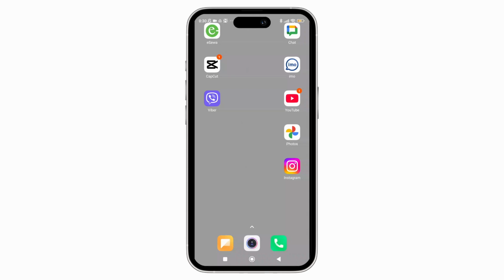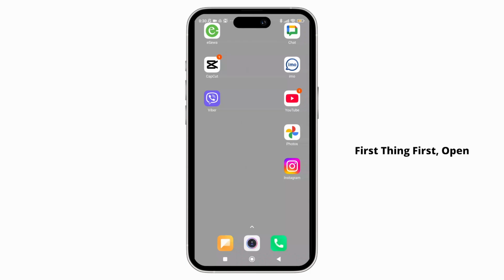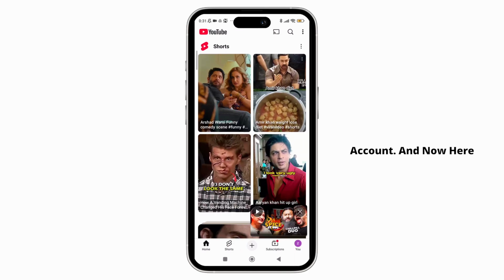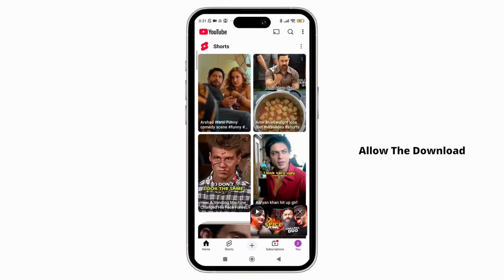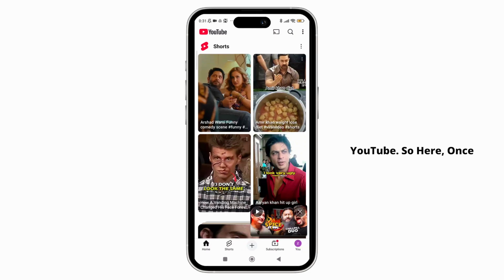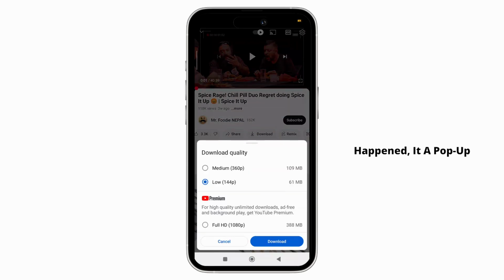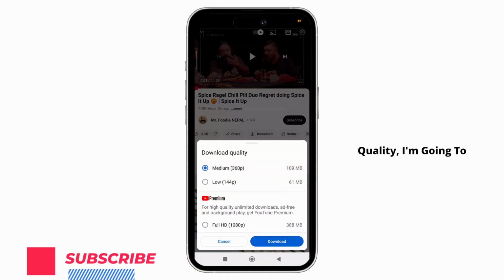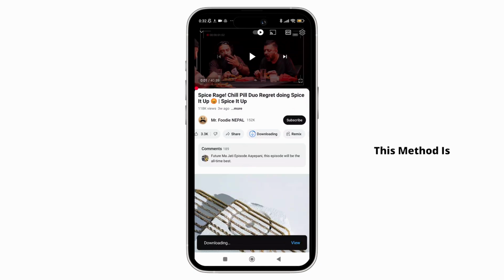How To Download YouTube Videos - Full Guide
Want to download YouTube videos easily and safely in 2025? 🎥⬇️ This full step-by-step guide will show you all the methods to save your favorite YouTube videos on your device — whether it’s a PC, smartphone, or tablet.

What You’ll Learn in This Video:
✅ How to download YouTube videos using official YouTube features
✅ Safe third-party tools and websites for video downloads
✅ How to choose video quality and format (MP4, 1080p, 4K)
✅ Tips to organize downloaded videos and watch offline

Whether you want to watch YouTube offline, save tutorials, or keep music videos handy, this tutorial will guide you through all the safest and easiest ways to download videos.

📌 Chapters:
⏱ 0:00 - Introduction
⏱ 0:10 - How To Download YouTube Videos Step by Step